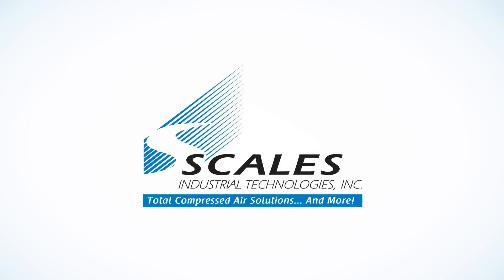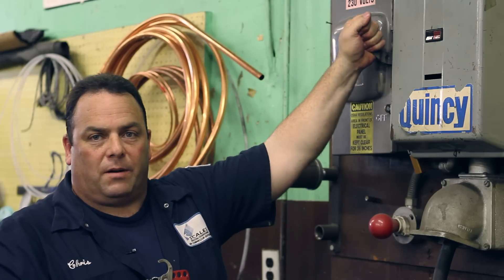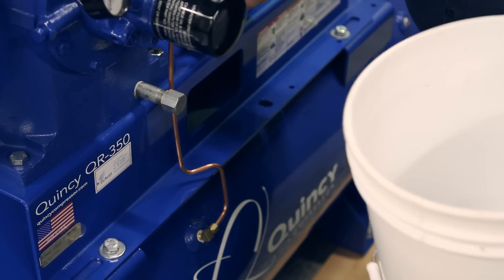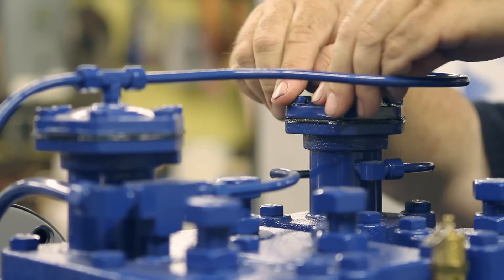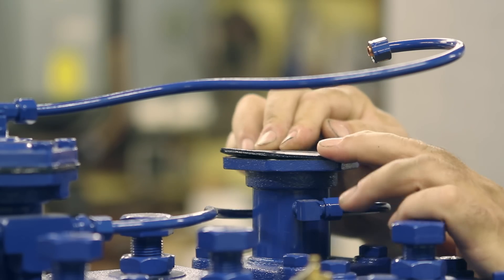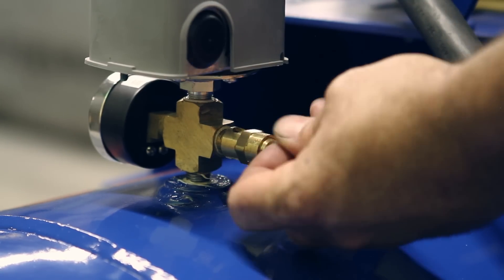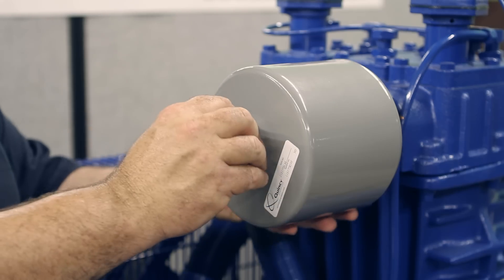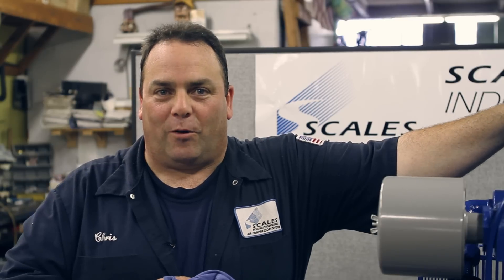Reciprocating Air Compressor Maintenance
Chances are, if you work in an industry utilizing reciprocating air compressors, you already know the importance of proper periodic maintenance to keep them operating at peak efficiency. However, chances are almost as good that you're unaware of exactly all that entails. Luckily, Scales Industrial Technologies has the remedy.

The company recently produced a video in which Scales' Service Technician Chris Lopez explains the process of reciprocating air compressor maintenance simply and concisely. "Regular compressor maintenance is critical for their reliability and longevity," he asserts; "anyone who thinks otherwise is looking for trouble."

For obvious reasons, the first step, according to Lopez, is to lock-out power, rendering the compressor inoperable. Then the oil — and oil filter, if so equipped — need to be changed in adherence with manufacturer's recommendations (or call Scales for information). Scales recommends this be done every 90 days under average use conditions.

Next, drive belts need to be inspected for wear, and tightened as necessary. Tank drains, which remove built-up condensate from the receiver tank, must be inspected, then repaired or replaced if warranted, to prevent receiver corrosion due to moisture. In addition, if a compressor has unloader diaphrams, they too must be inspected and replaced as needed for optimal operation.

Inspection of inlet air filters for dirt and/or rusting is next, with areas of high accumulations of dirt and dust requiring more frequent monitoring. "This is important for more than just greater compressor efficiency and longevity," notes Lopez. "Very often, air is taken from hot, dirty locations and pumped into the compressor inlet, so the filters need to be kept clean. If cleaner outside air is used for the compressor intake, make sure of proper pipe size to avoid inlet pressure drops."

Mandatory safety valves must always be checked during routine maintenance for unrestricted operation. "Never bypass or disable a safety valve," Lopez stresses; "a valve which blows off may indicate compressor or control problems, so they must be thoroughly inspected to ensure they always function properly."

Last, but by no means least, intercoolers, compressors, and the motor must be cleaned, which involves brushing for dirt or blowing it out with compressed air. Of course, it's important to fill out and update a maintenance chart on all work performed. Don't have a maintenance chart? No problem...call us.

"Of course, the absolute safest and simplest way to ensure top-quality maintenance for your reciprocating air compressors is to let the pros do it." says Scales' Service Manager Todd Lung. "It's what we do better than anyone. Scales gives you the confidence of knowing your valuable equipment is being properly maintained. We even make it easy by offering several preventative maintenance agreements, one of which should be just right for your company. He's really very good."

Scales Industrial Technologies is an acknowledged leader in the design, sale, installation, and service of complete industrial compressed air systems, as well as numerous other cutting-edge industrial technologies. With 45 years in the business, Scales Industrial Technologies services and sells air compressors, compressed air treatment, smart controls, blowers, process coolers, process chillers, pumps, rotating equipment, and medical air/vacuum systems. Scales Industrial Technologies represents the top manufacturers including Gardner Denver, Quincy Compressor, SPX, Parker, Cameron Turbo-Compressor, Kobelco, Ohio Medical and many more.